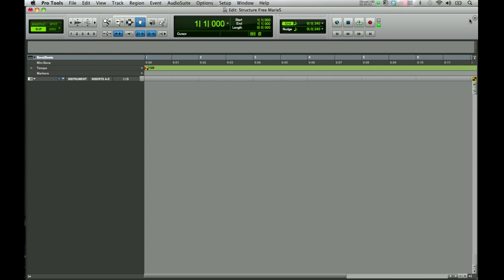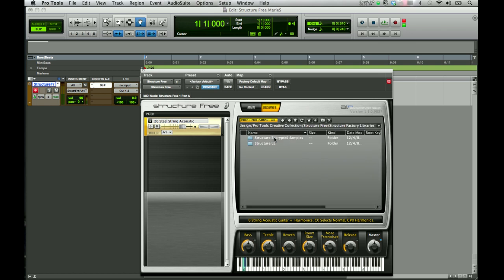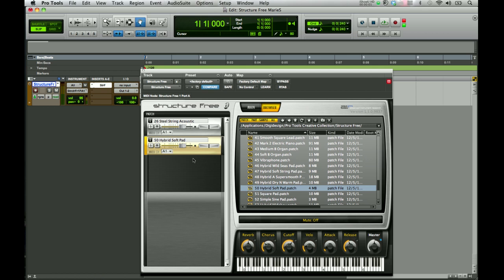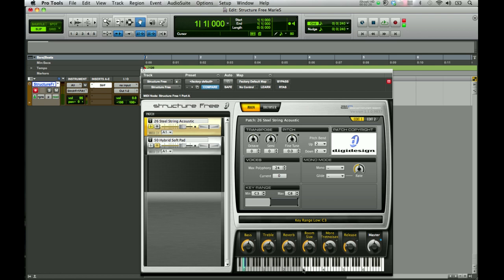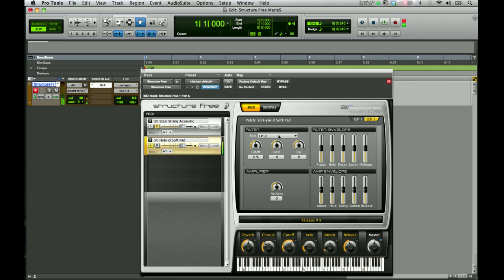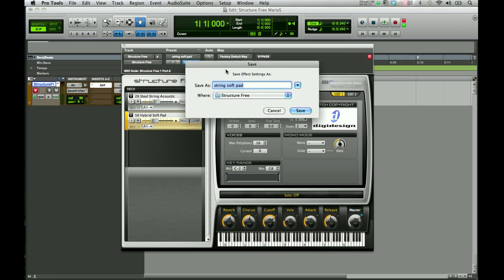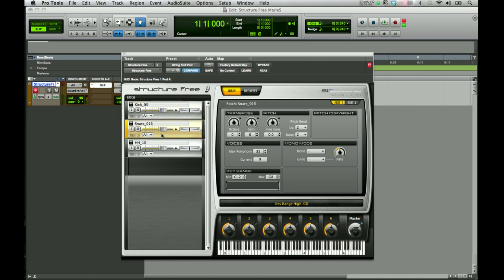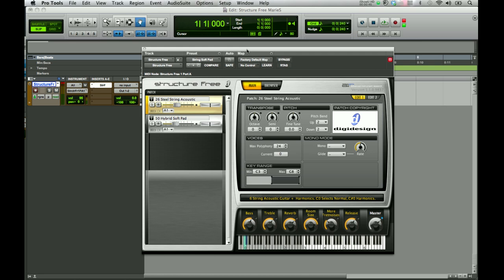Structure Free Edit-HD 1080p Video Sharing copy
Easy tutorial to create a drum track with Structure Free.  Samples can be sued from Structure Native, Kontakt, Kontakt2, Sample Cell and Sample Cell II, EXS 24.

One additional thing that can be done is to detune the Snare and Hi Hat samples to compensate for the pitch increase.